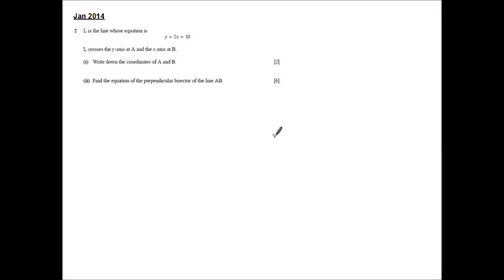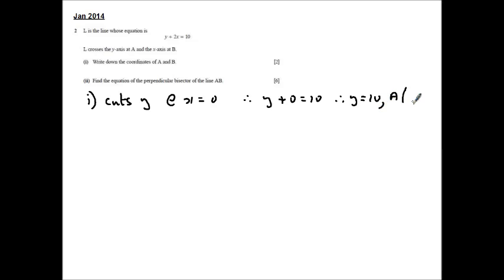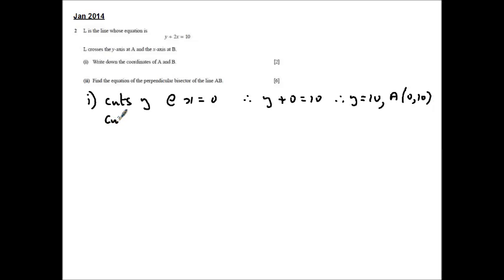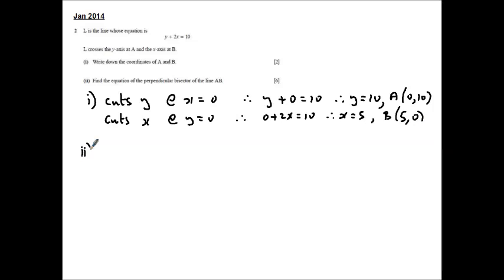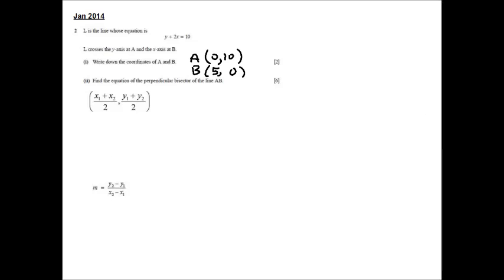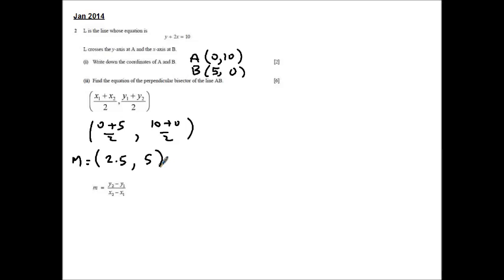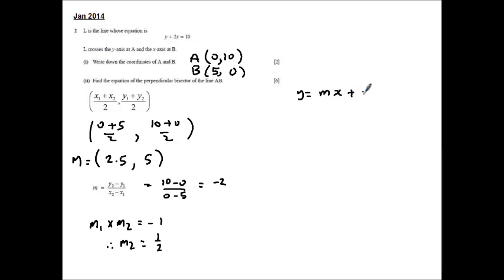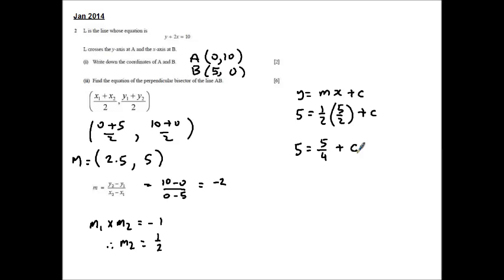C1 Jan 2014 Q2